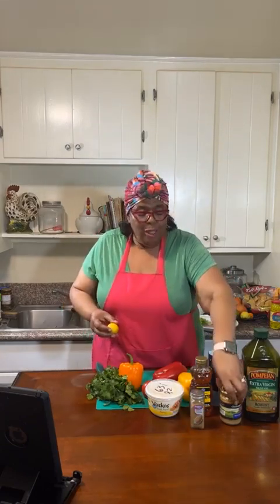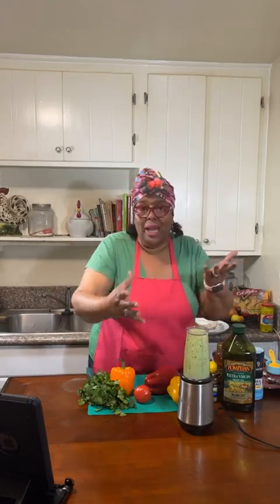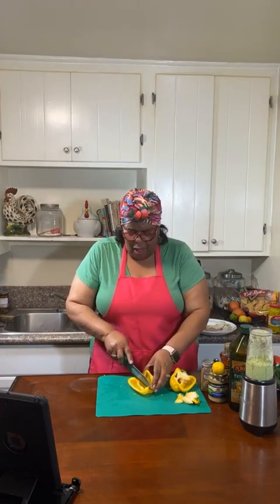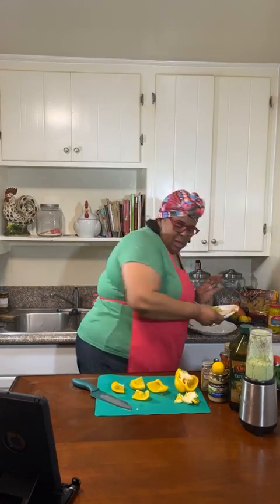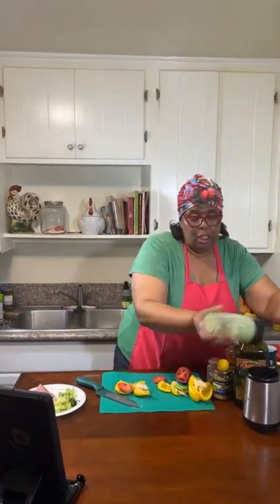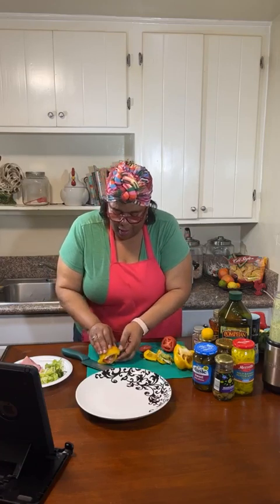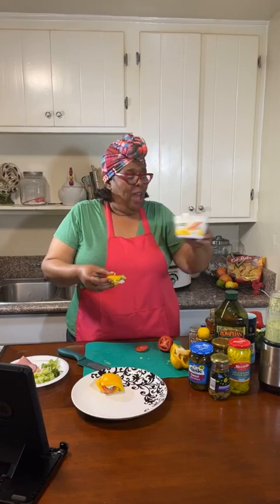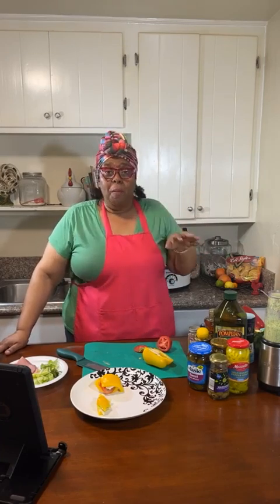SCWT Annual SuperBowel halftime Snack.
A quick snack with Cilantro Lime Dressing.